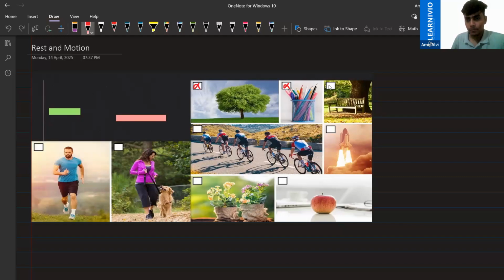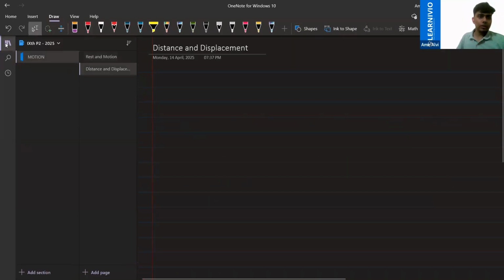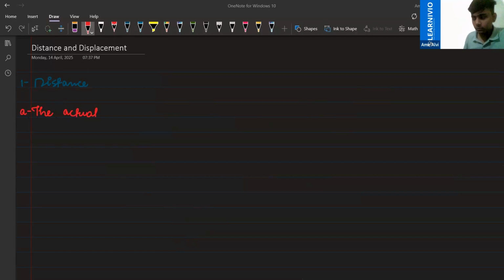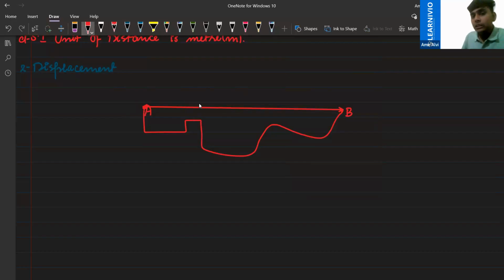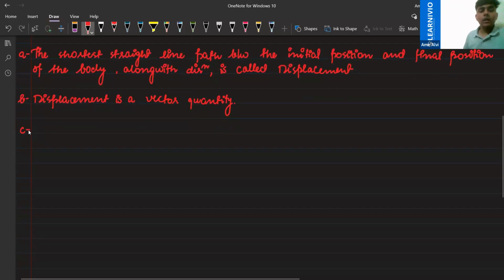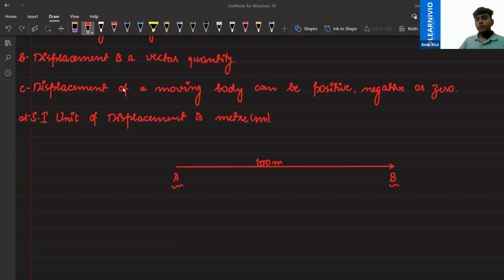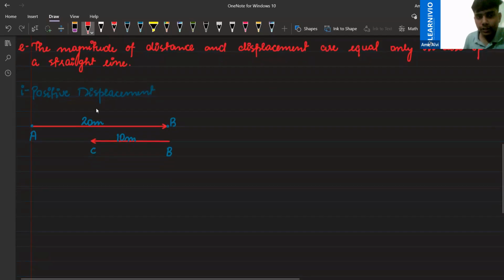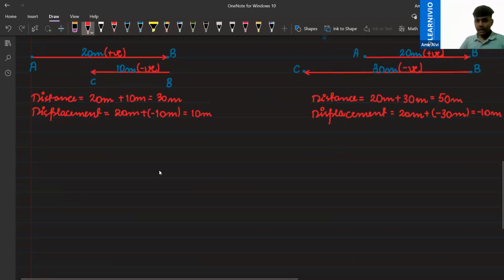Learnivio | Chapter : Motion | Distance and Displacement | Lect | Vaiga 14-04-2025